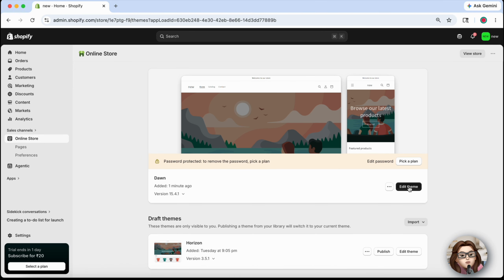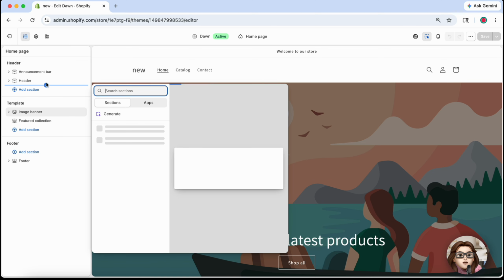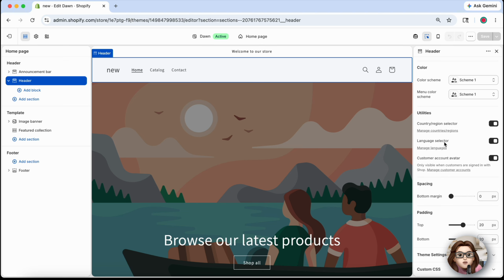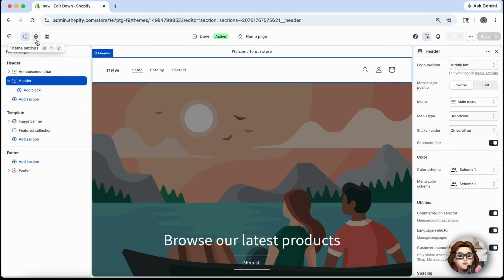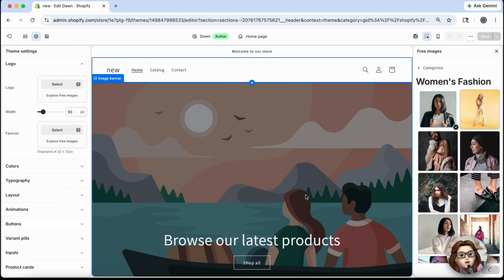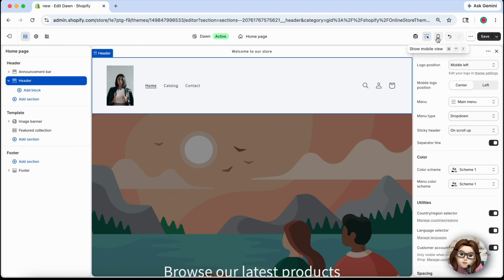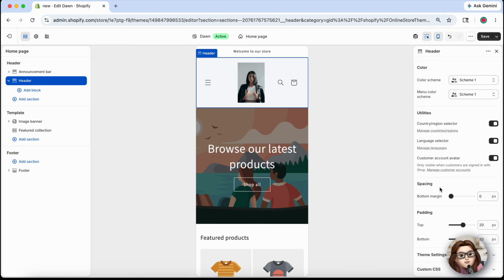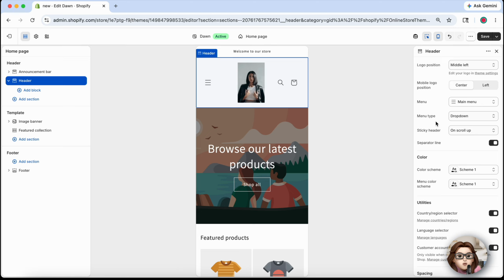How to Edit Shopify Header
Learn how to edit the header on your Shopify store with this easy step-by-step tutorial. In this video, I’ll show you exactly how to customize your Shopify header in 2026 so you can improve branding, navigation, and the overall appearance of your online store.

The header is one of the most important parts of a Shopify website because it's the first section visitors see when they arrive. It typically contains your logo, navigation menu, search bar, cart icon, announcement bar, and other important elements that help customers browse your store.

In this tutorial, you’ll learn how to access the Shopify theme editor, modify header settings, customize logos, edit menus, adjust layout options, and optimize the header for desktop and mobile devices step by step. I’ll also explain how Shopify themes handle header customization and how different settings affect customer experience.

You’ll discover practical tips such as:

Editing your Shopify header professionally
Updating logos and branding elements
Customizing navigation menus
Adjusting header layout and spacing
Optimizing the header for mobile users
Improving customer navigation and usability
Testing header changes before publishing

I’ll also explain common mistakes beginners make when editing Shopify headers and how to troubleshoot alignment issues, mobile responsiveness problems, menu display errors, logo sizing issues, or theme customization conflicts.

This tutorial is perfect for Shopify store owners, designers, developers, freelancers, agencies, dropshippers, online entrepreneurs, and anyone customizing Shopify themes professionally. Even if you’re completely new to Shopify customization, the setup steps in this guide are beginner-friendly and easy to follow.

Editing your Shopify header properly can help improve branding, strengthen customer experience, create a more professional storefront, improve navigation, and support long-term eCommerce growth.

This video shows you How to Edit Shopify Header Easily! Watch this Video till the end to learn How to Edit Shopify Header.

Were you able to figure out How to Edit Shopify Header? Share this with your friends who want How to Edit Shopify Header.

Problem Solved in this Video-:

What Do you Think of How to Edit Shopify Header?